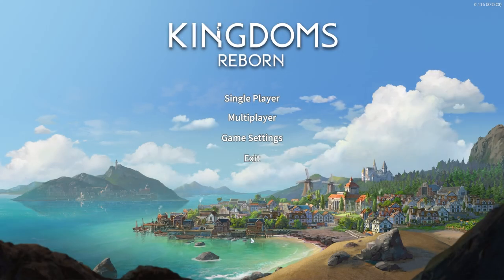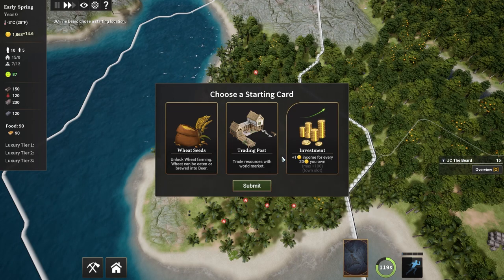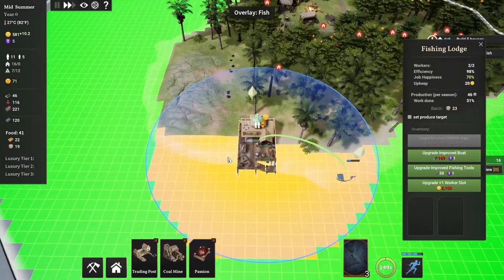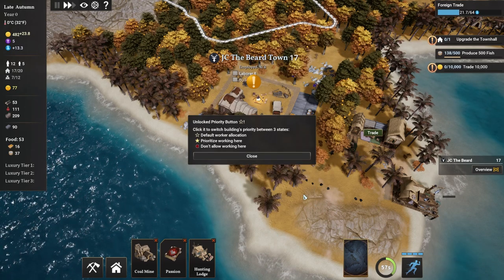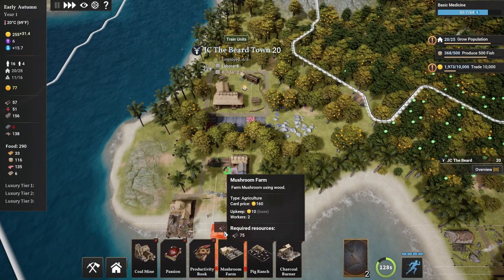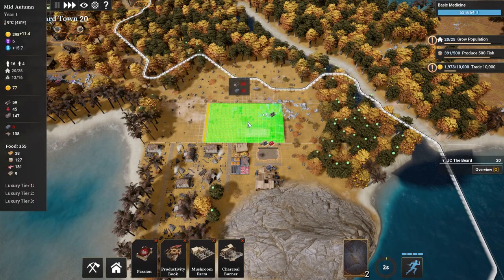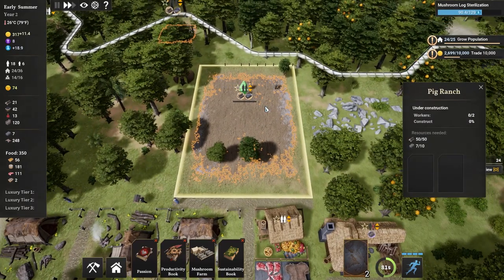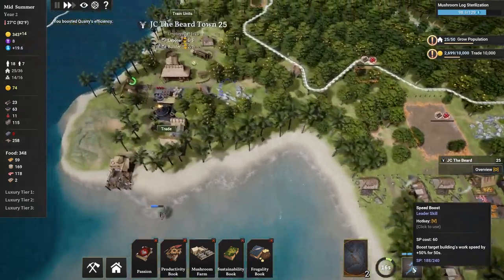Let's play Kingdoms Reborn for the first time!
Earthshine Games, the developers of Kingdoms Reborn reached out and provided me with a key to check out the game, and I'm excited to finally have the chance to share my first-look playthrough with you. We're jumping in almost completely blind, so hop on board and let's have fun learning the game together!